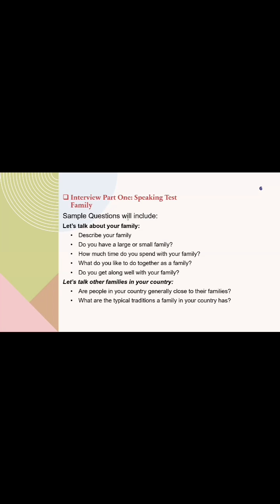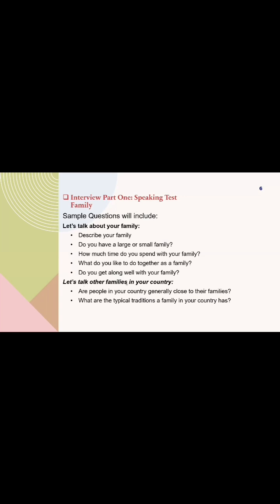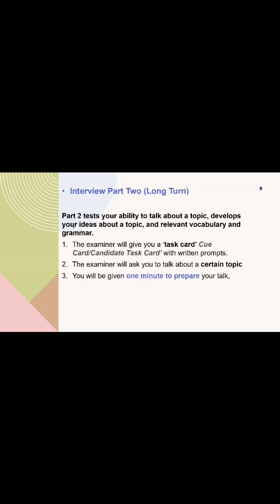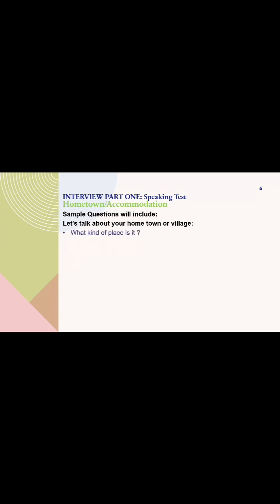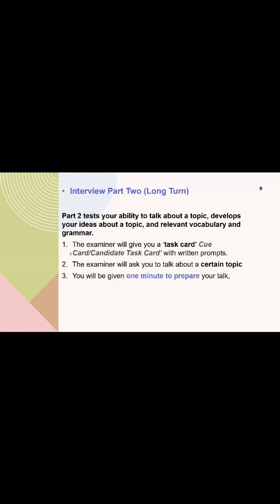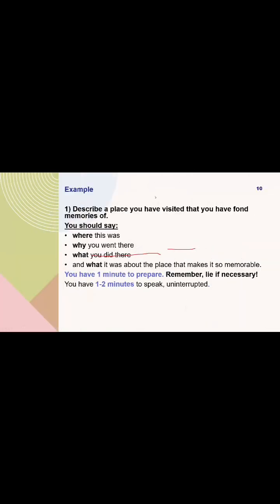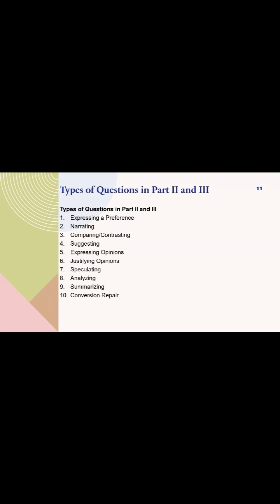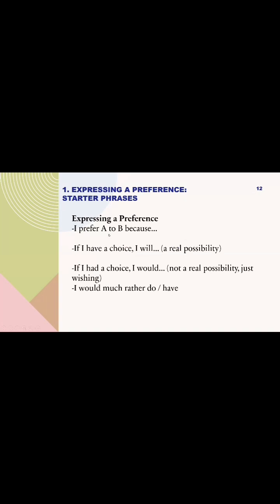IELTS SPEAKING. Part two